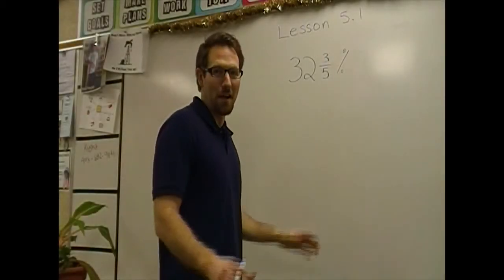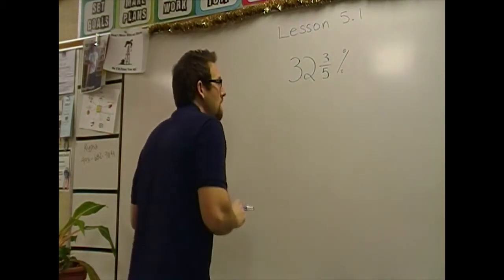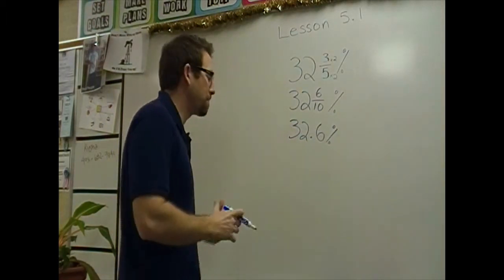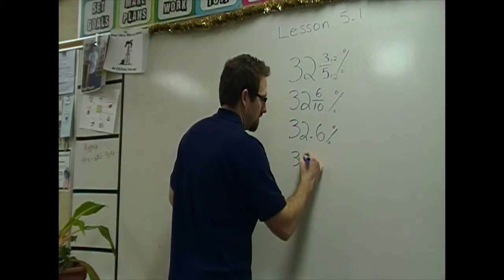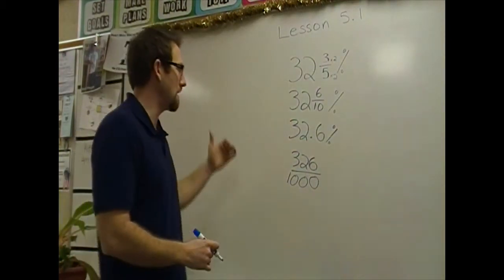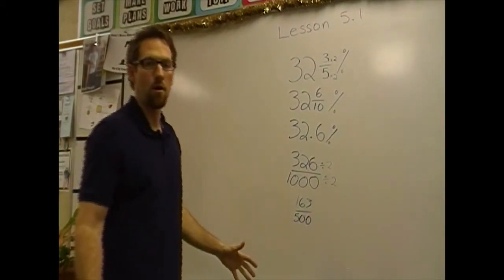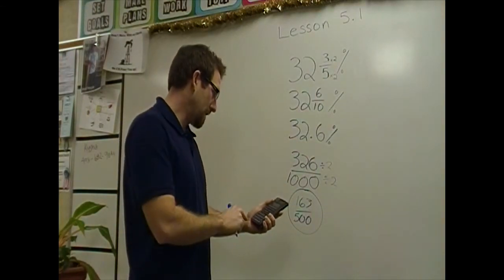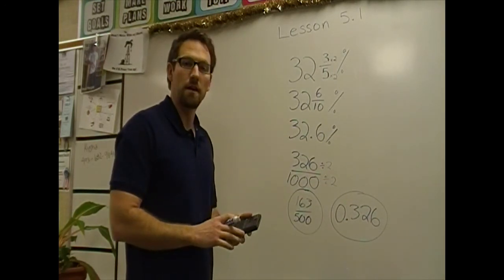Grade 8 Lesson 5.1 Question1